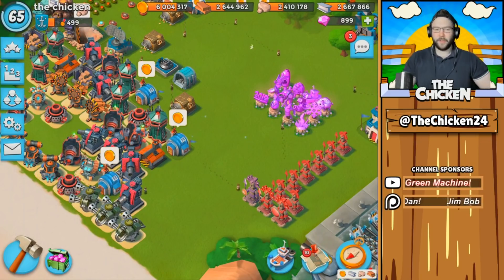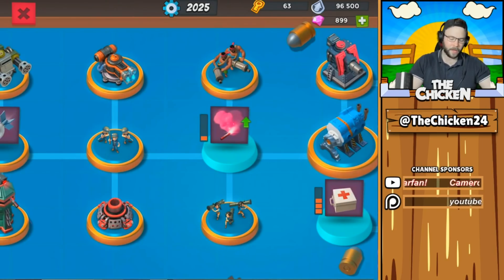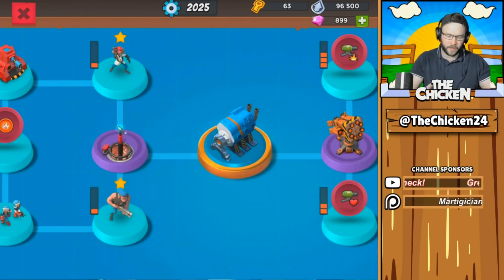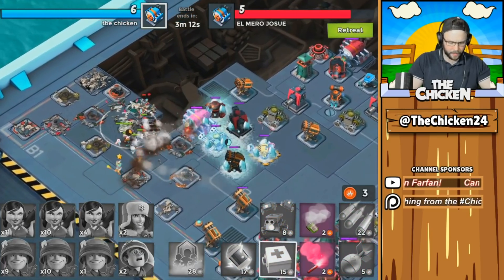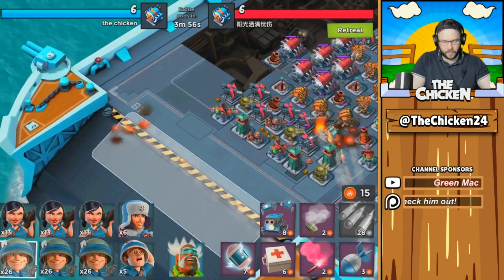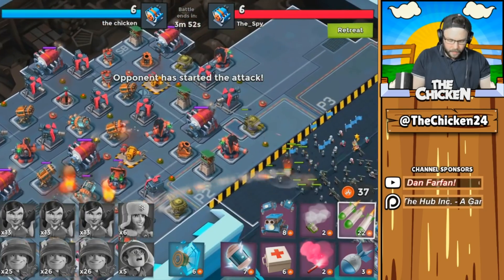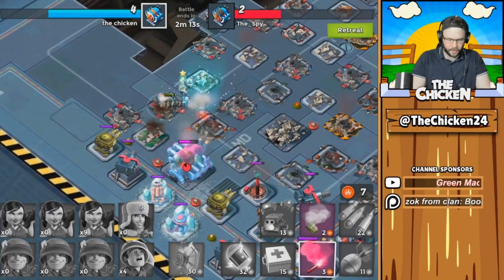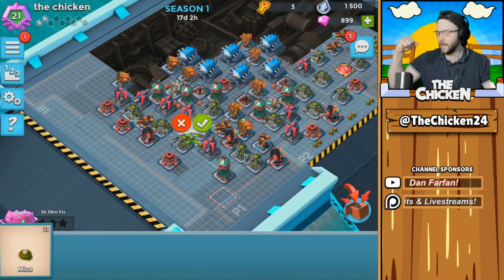THE TECH TREE GUIDE! // Boom Beach Warships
Confused about tech tree choices? Watch this!

►  Shirts
►  Coffee Mugs
►  Sweaters
►  & MORE!